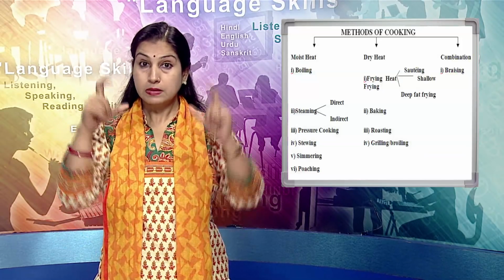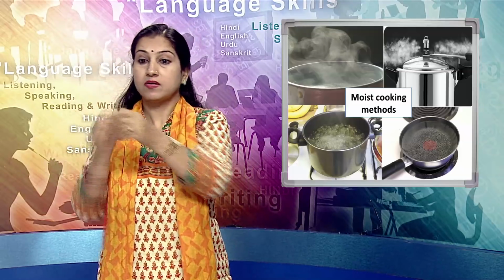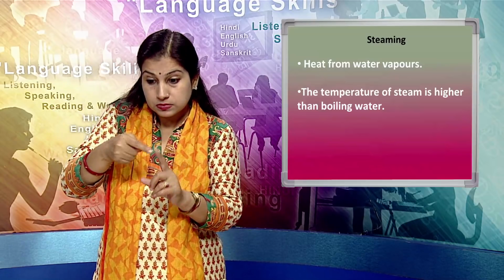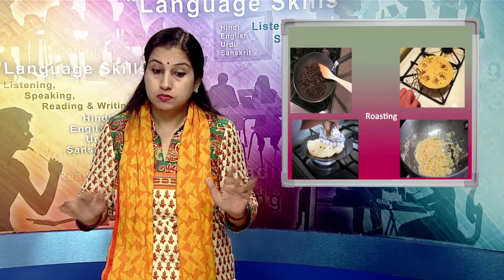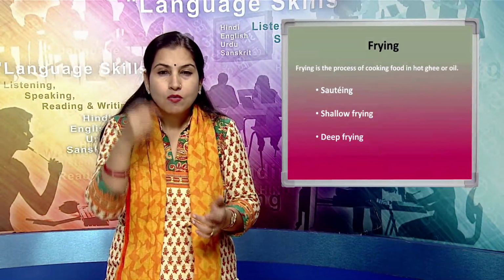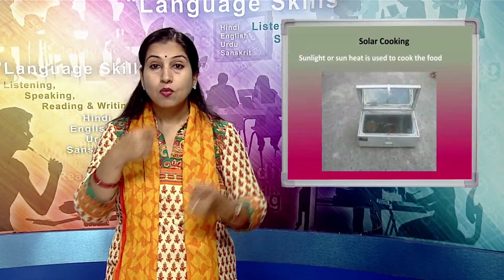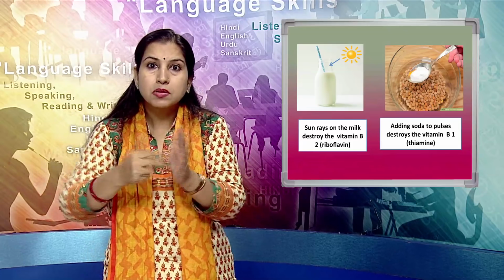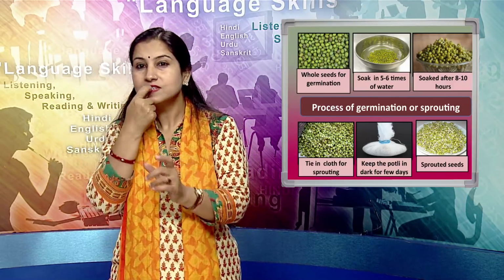Home Science_L-4 : Method of Cooking